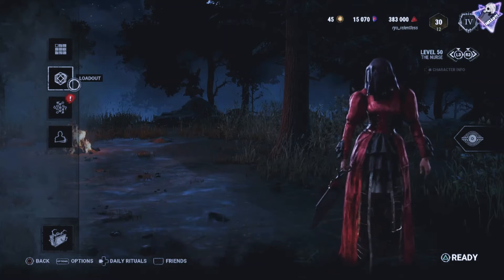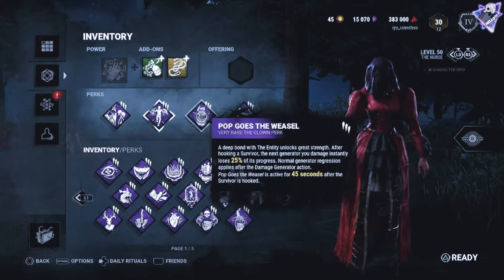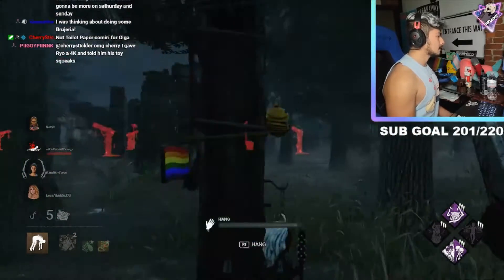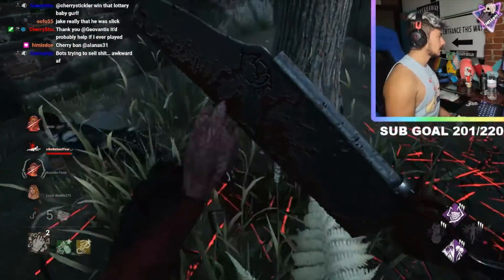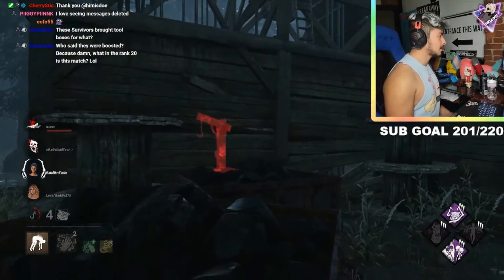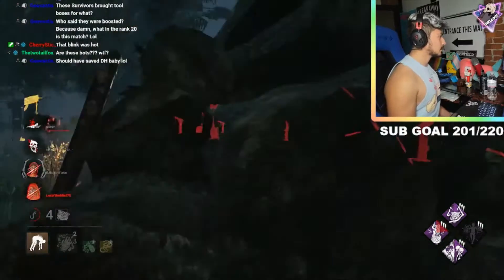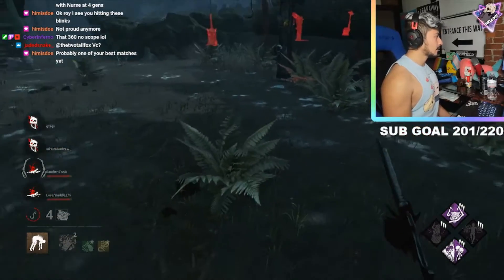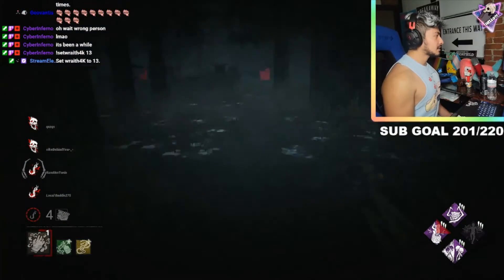7 Days Straight Practicing Nurse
Hello?! Im back! Back on my streams took on the challenge on learning Nurse on Console! 7 days straight 2 hours plus playing Nurse on controller was intimidating but rewarding when the blinks would be on point! I for sure got bullied throughout those days by bully survivors once they realize i was a baby nurse, we pushed through and rolled with punches and got better, practice a ton everyday along with the help with my mods who are all amazing survivors plus the community on our KYF MONDAYS.  Enjoy this video on my 7th day final Trial of Nurse on console.